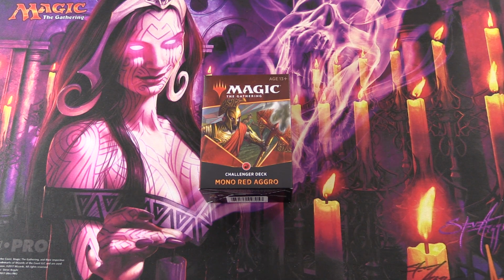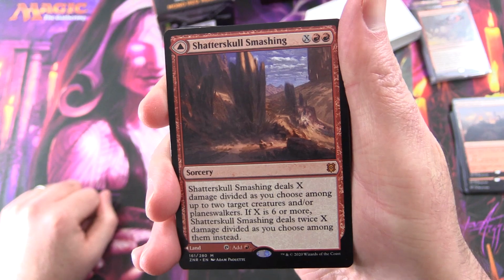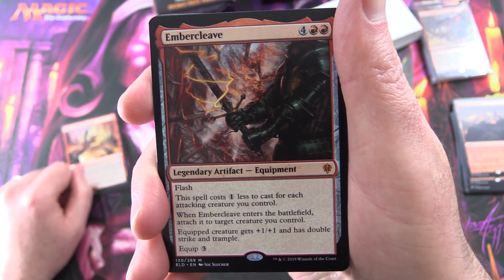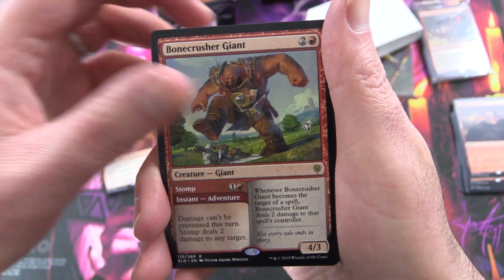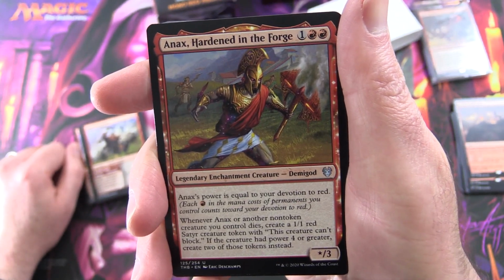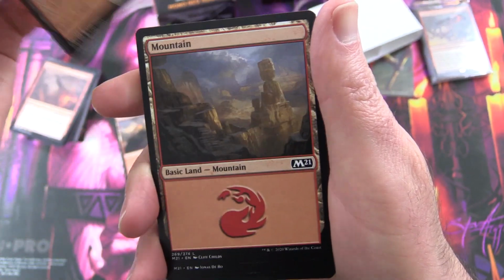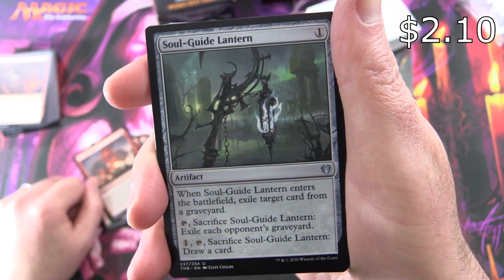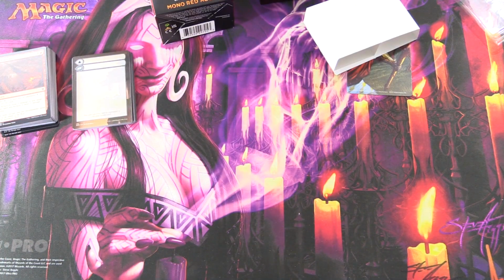2021 Challenger Deck: Mono Red Aggro Unboxing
Unpacking a Magic: The Gathering Mono Red Aggro 2021 Challenger Deck. Is it worth picking up? Let's find out!